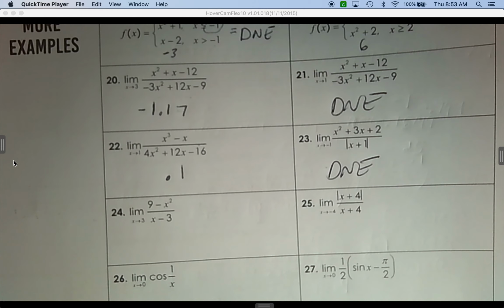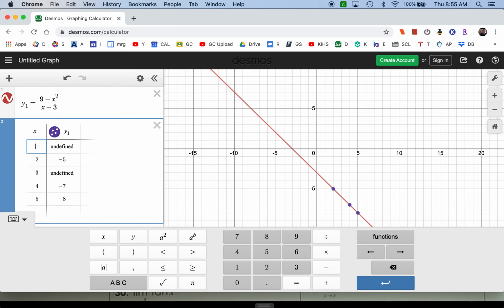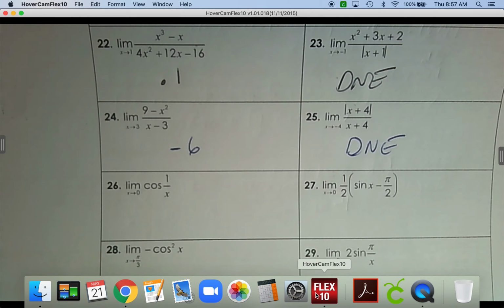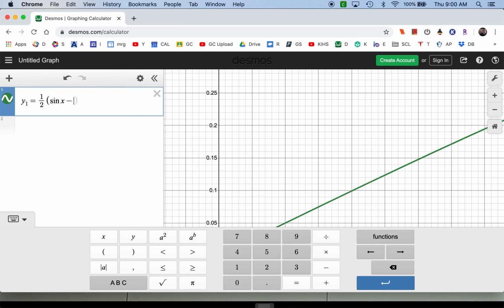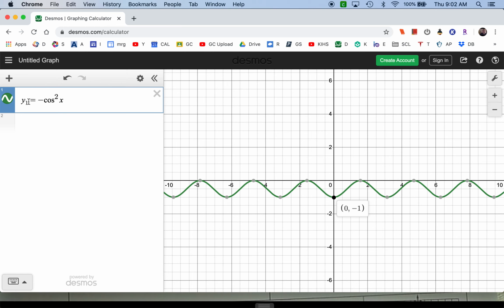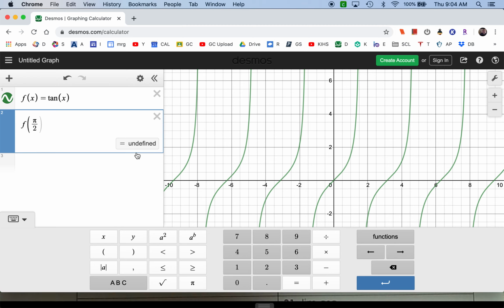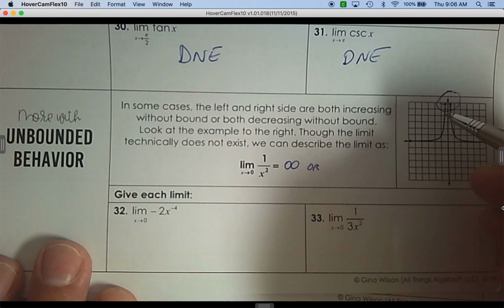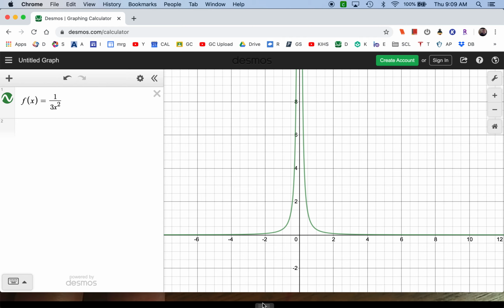Finding Limits off a Graph Part 2